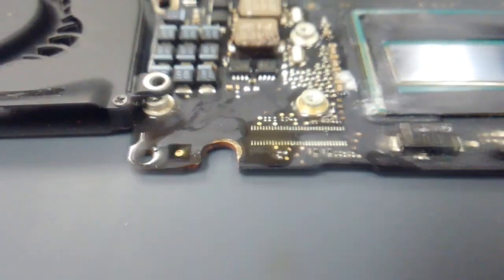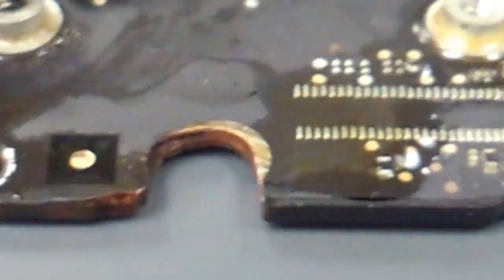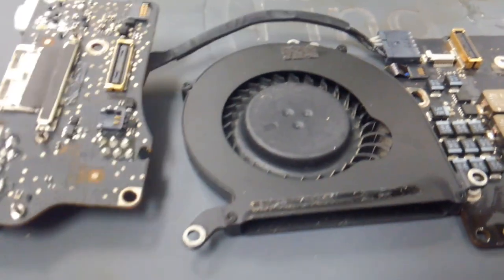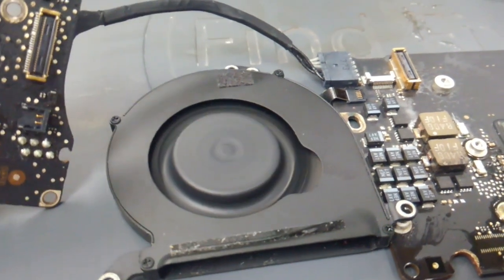Short in CPU Vcore generation circuit? Just drill a hole!